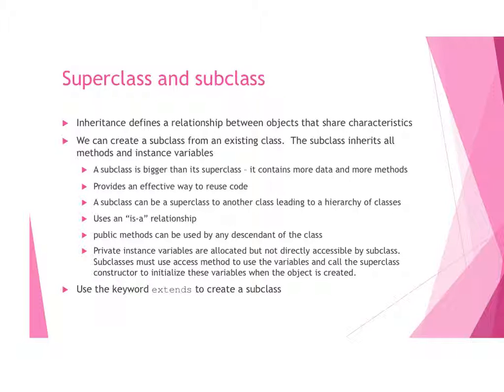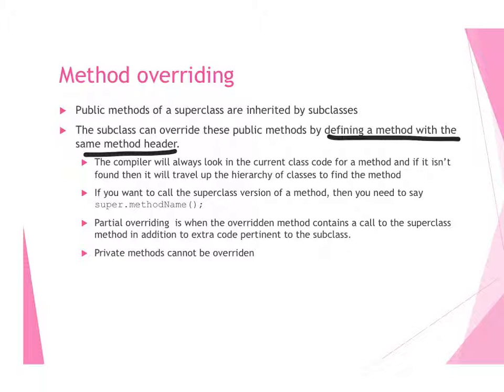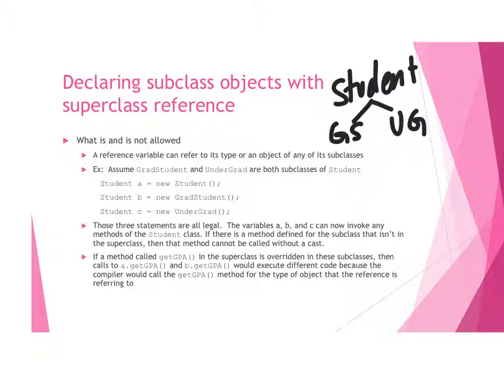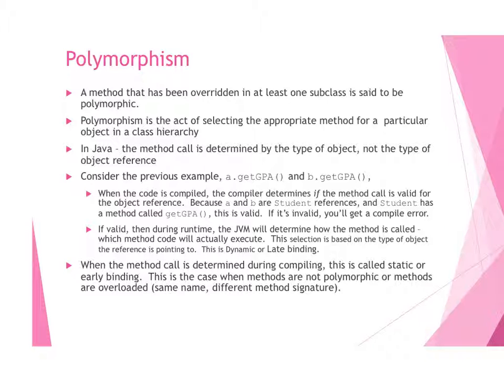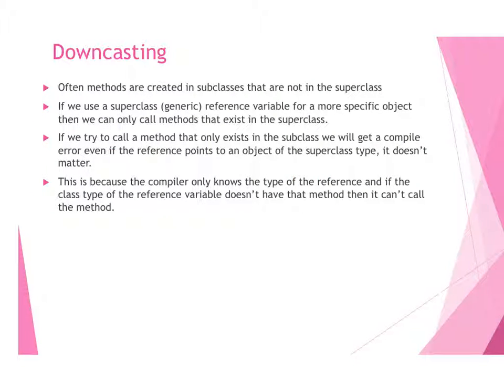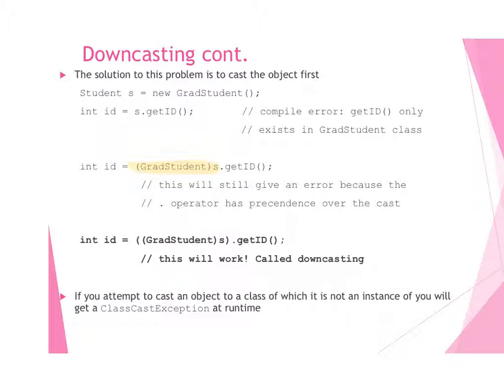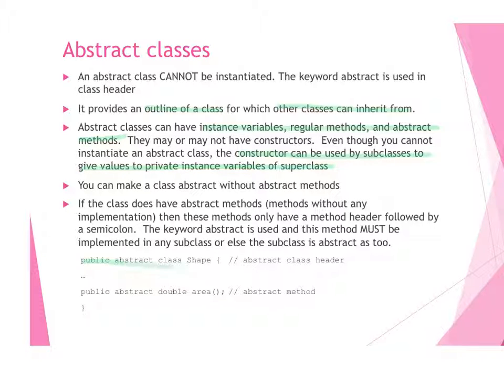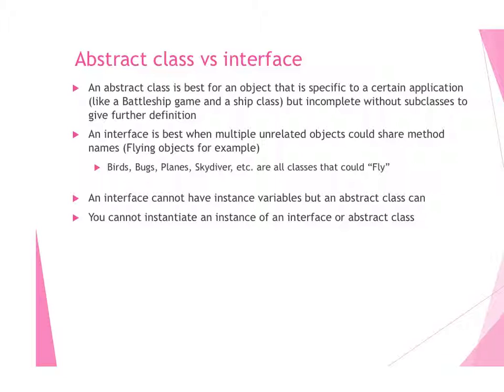AP CSA Rev Video: U9 Polymorphism and Inheritance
Inheritance, polymorphism, abstract classes, interfaces

NOTE:  The AP test NO LONGER tests on Abstract Classes and Interfaces.  These topics were removed after I made this video.  The current curriculum ends slightly after 9 minutes.